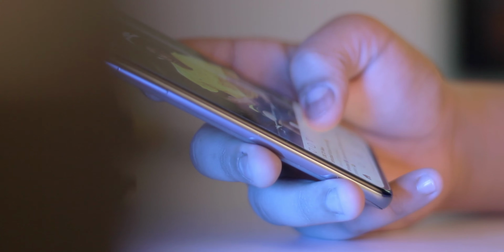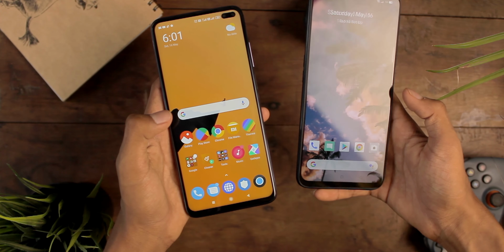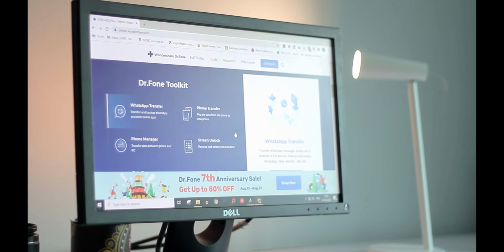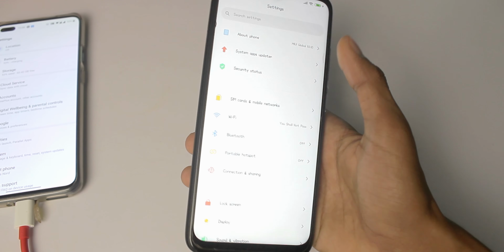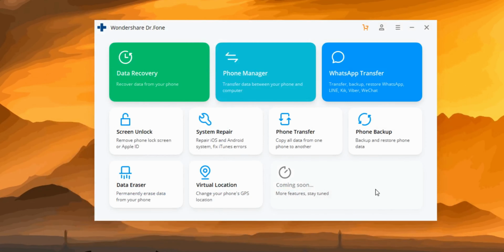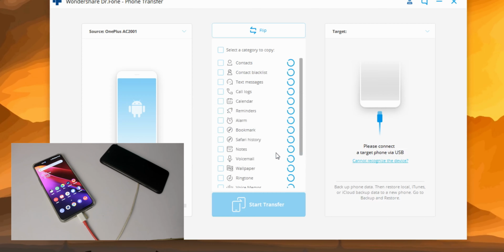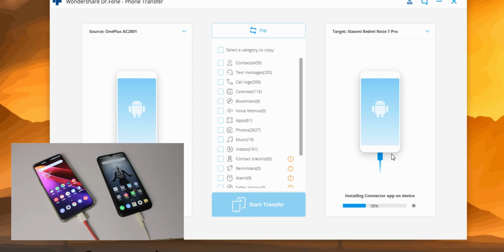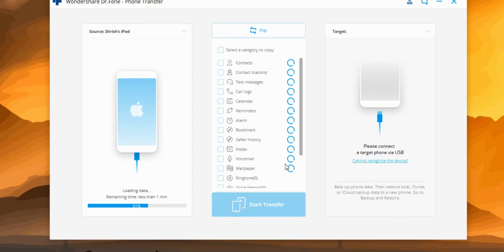Transfer Data from Android to Android with just one click!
This tool enables you can transfer everything from one phone to another. Data like contacts, messages, photos, music, calendar, etc. from Android to Android, Android to iOS, iOS to iOS, iOS to Android seamlessly.
# Wondershare

# transfer data to new phone

# how to transfer data from android to android